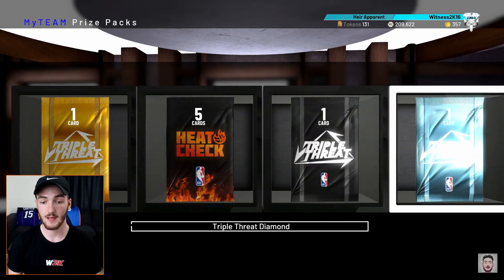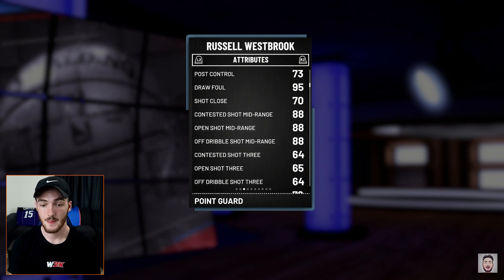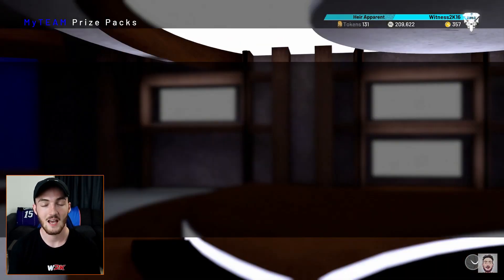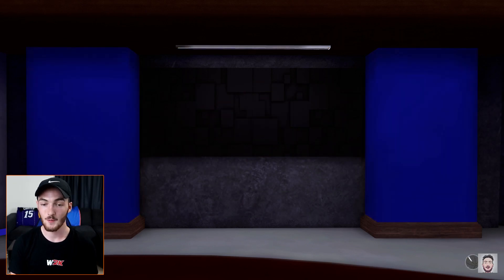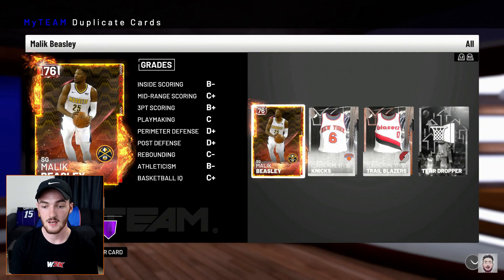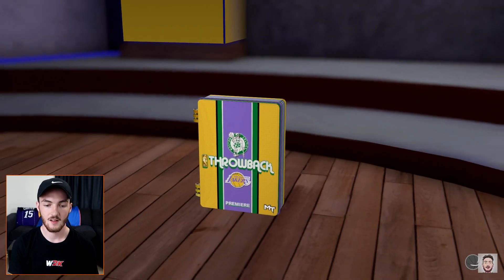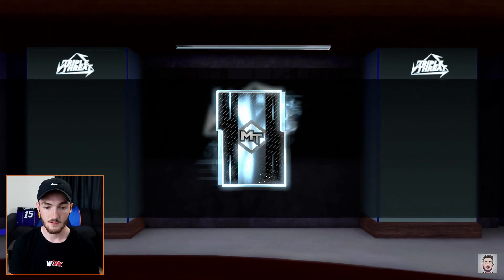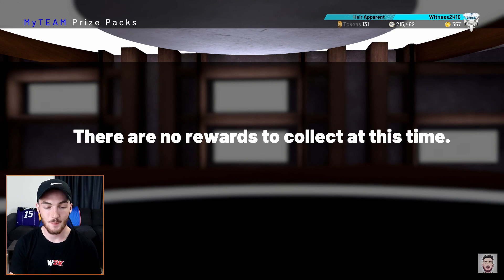TRIPLE THREAT PRIZE PACKS OPENING!!! PINK DIAMOND PG & RUSS, DIAMOND PACKS!!! (NBA 2K19 MYTEAM)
Thank you guys for watching this NBA 2K19 MyTeam Triple Threat Prize Packs Pack Opening where I open up all of the Triple Threat packs I've collected for awhile and open them all at once for one big pack opening! I had around 40 packs to open that had Gold Packs, Coach Packs, Diamond Packs, Moments Packs, Throwback Packs and Heat Check Packs! I was really hoping to get a Pink Diamond Paul George or Diamond Russell Westbrook from the Moments packs! We also had the chance at some Limitless Range badges, Diamond Steve Kerr, Diamond 3pt Shoes and other Heat Check and Throwback players that sell for a lot of MT! I hope you all enjoy this Triple Threat Pack Opening!